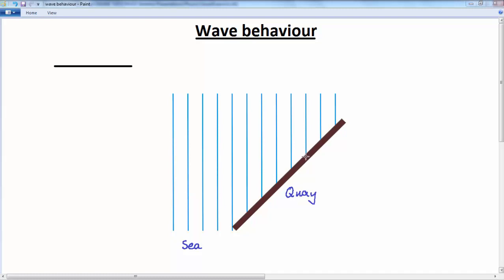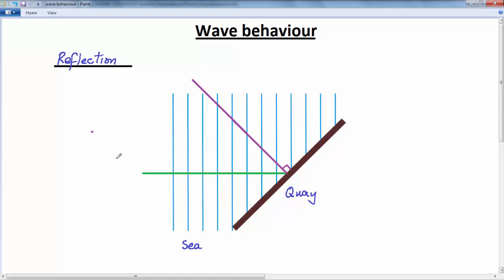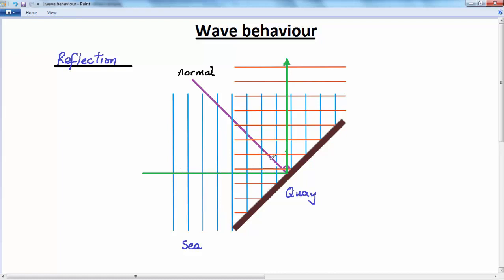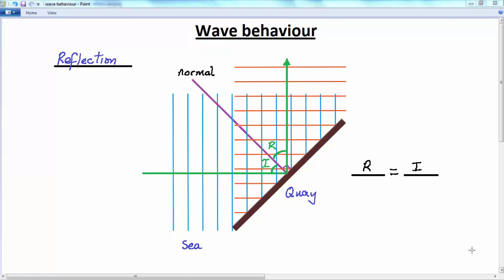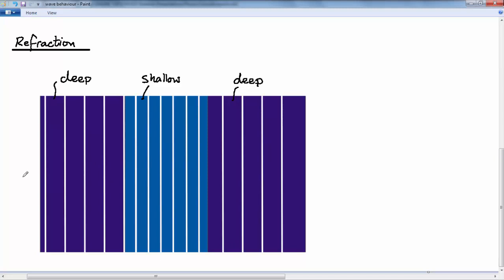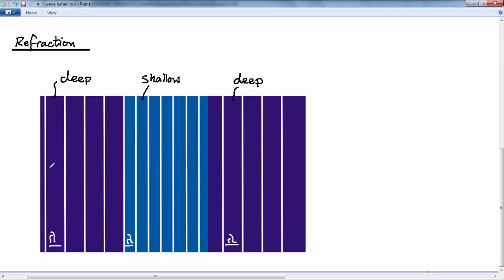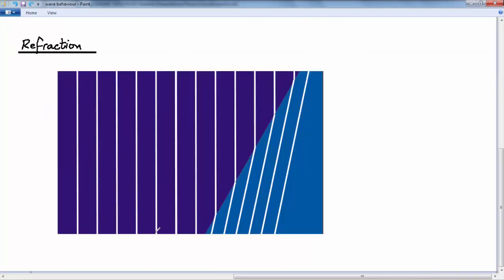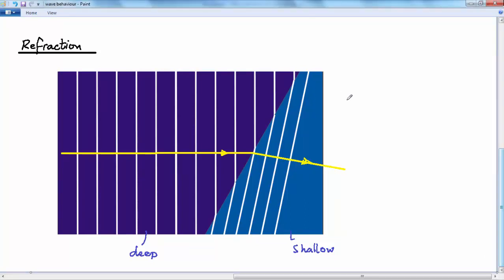GCSE PHYSICS - WAVES THEORY - LESSON 5 - behaviour reflection and refraction